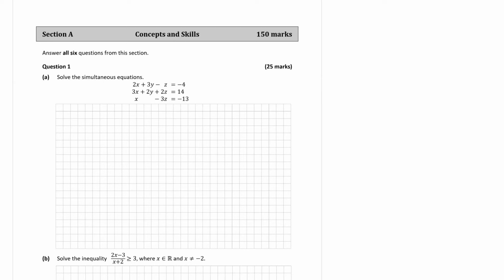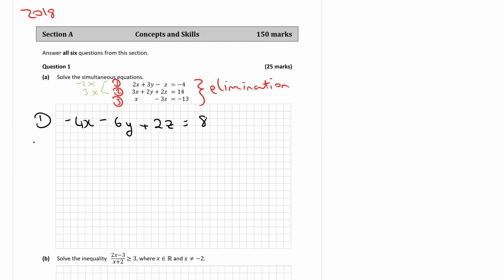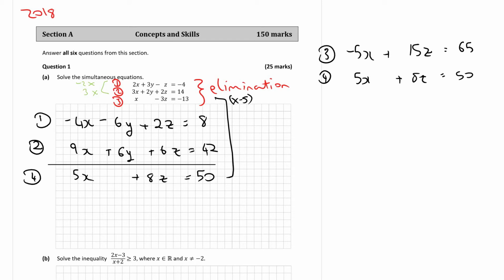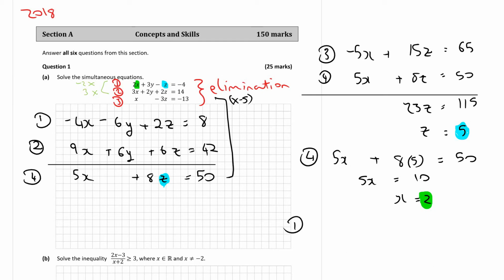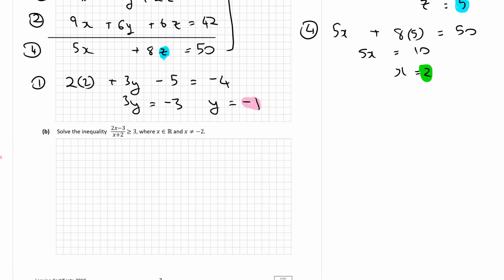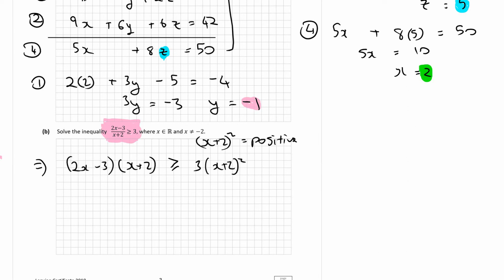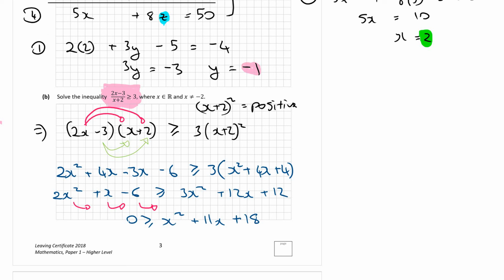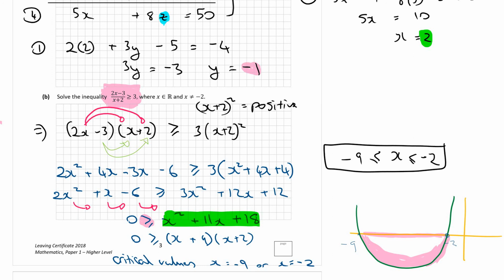Leaving Certificate Maths 2018 pp1 Q1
This is a solution to an algebra question from Leaving Certificate Maths in 2018. It begins with the elimination method to solve simultaneous equations involving 3 unknowns. The second question involves a modulus inequality.